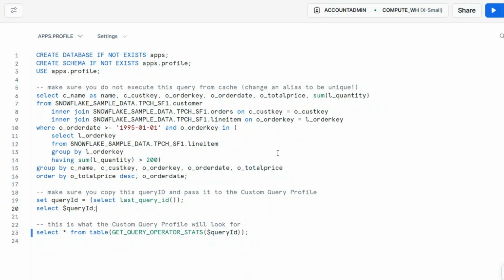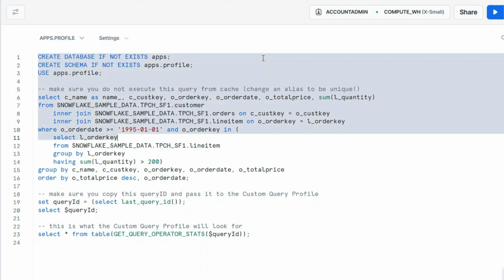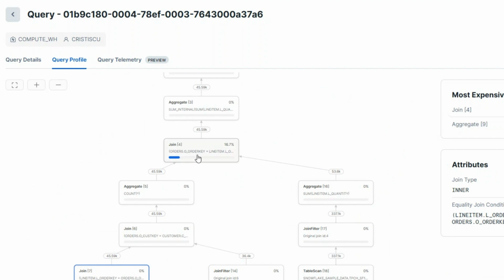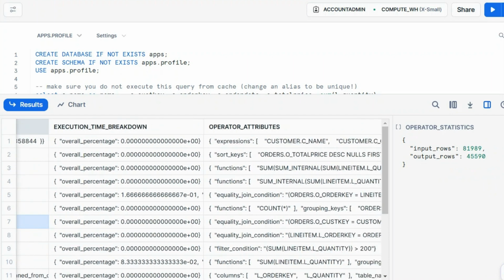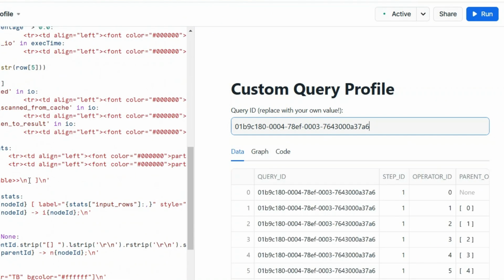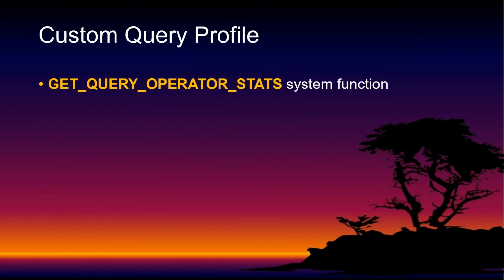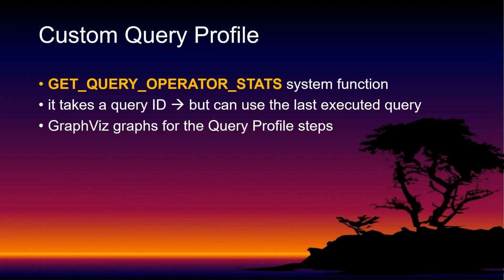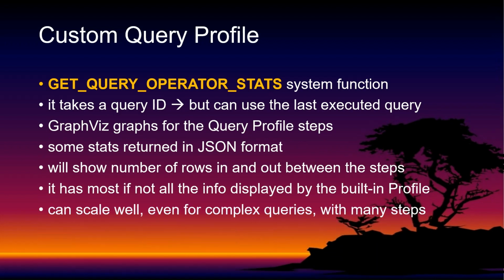Custom Query Profile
From my "Streamlit in Snowflake Application Cookbook" course on Udemy.